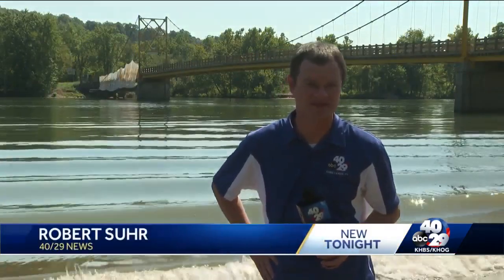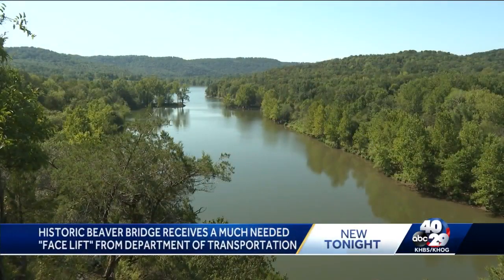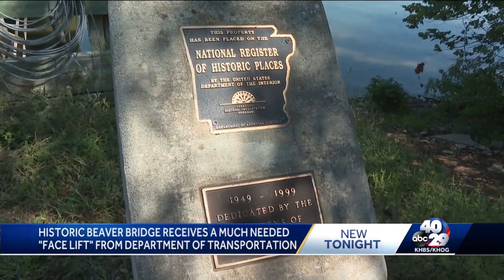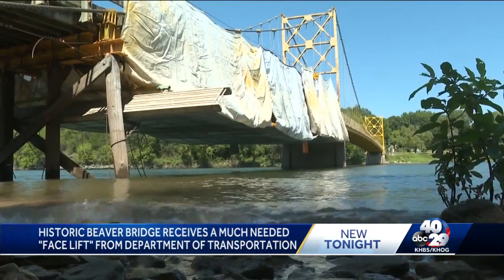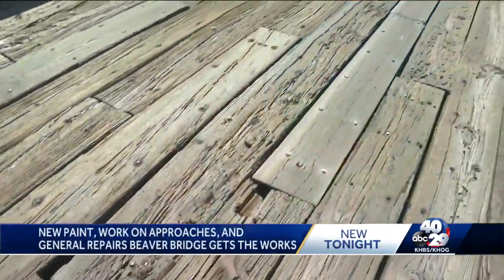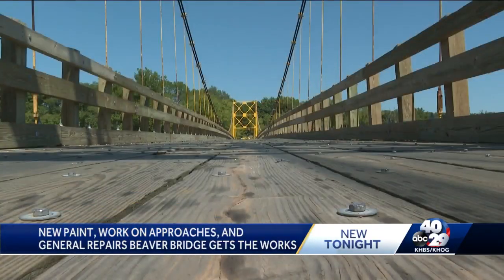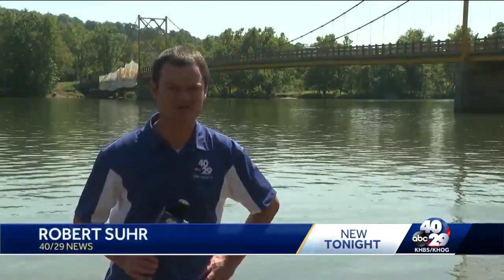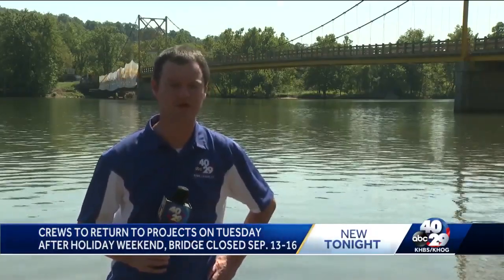Historic Beaver Bridge getting makeover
The 70+ year old structure will be getting a new wooden deck among other items.